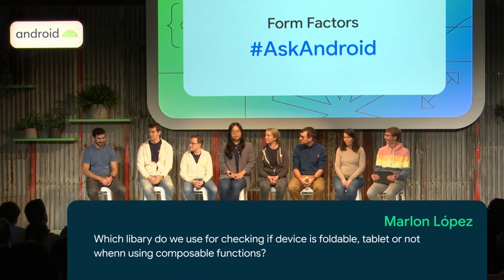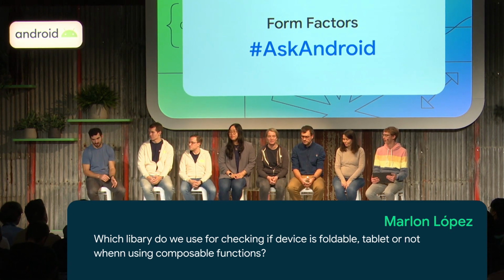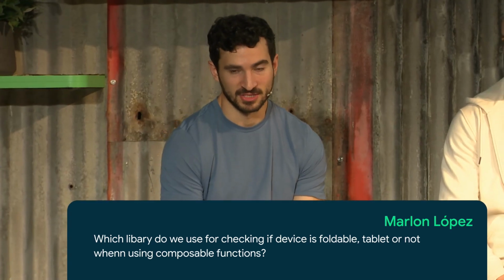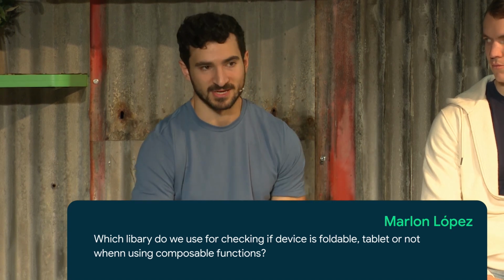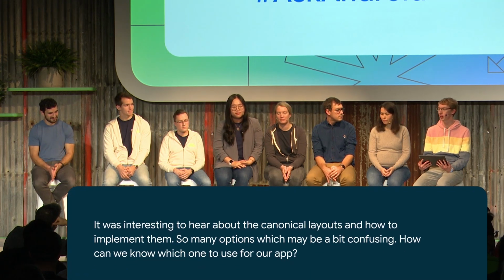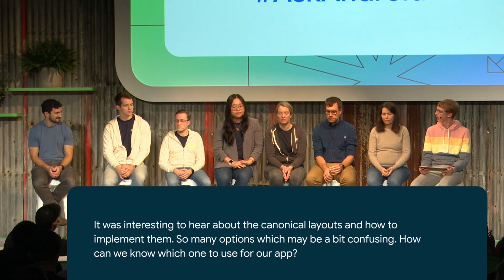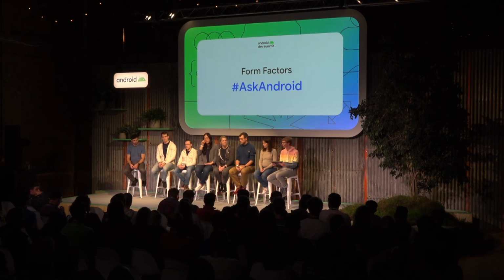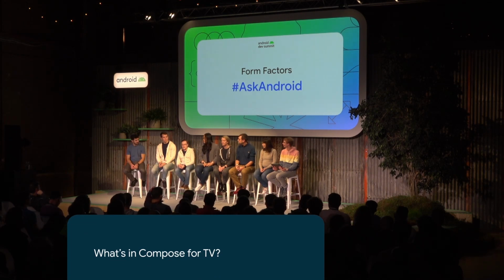Form Factors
Live panel discussion on Form Factors. Hear your questions answered in this live panel on Wear OS, Compose, and more!